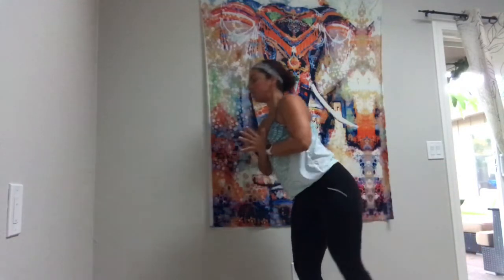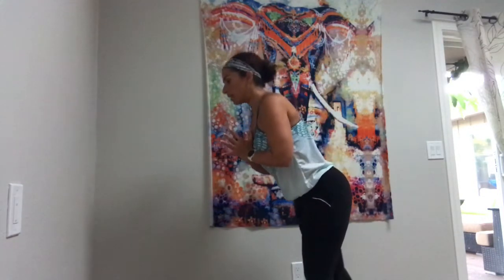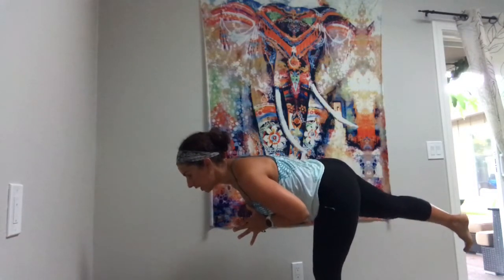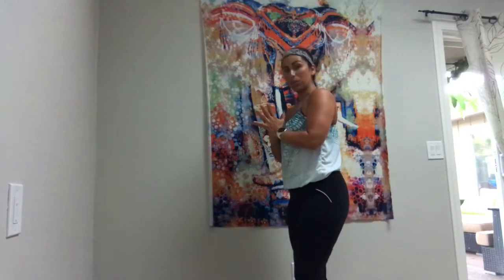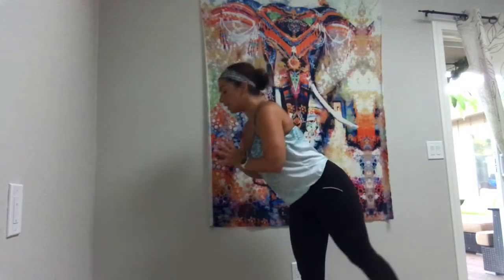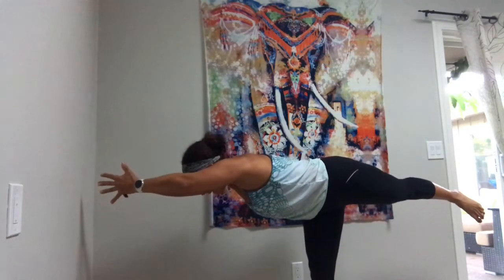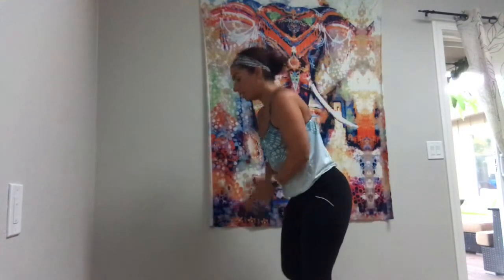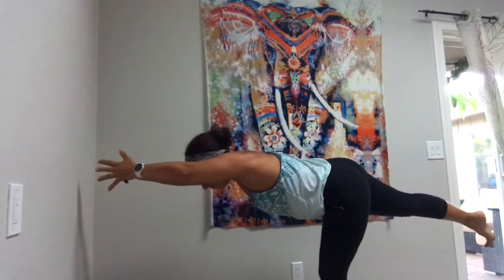Summer of Core S2 D12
Warrior 3